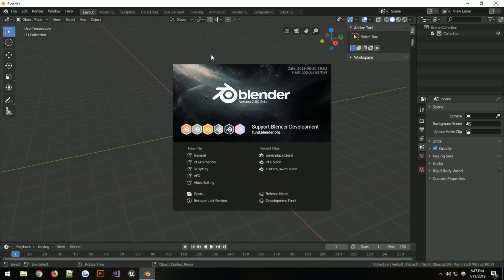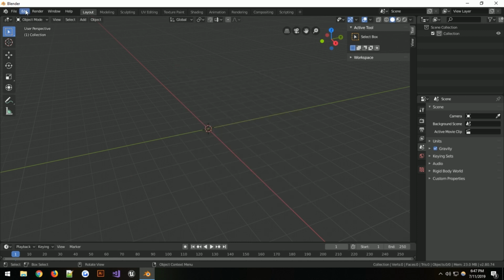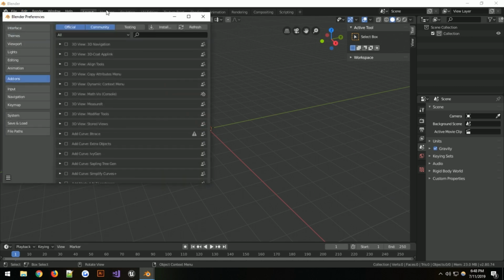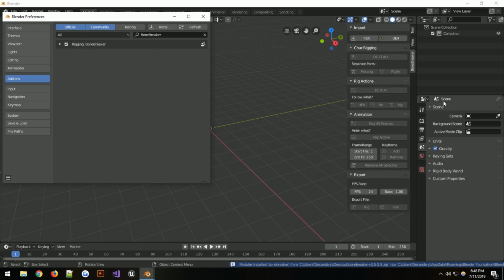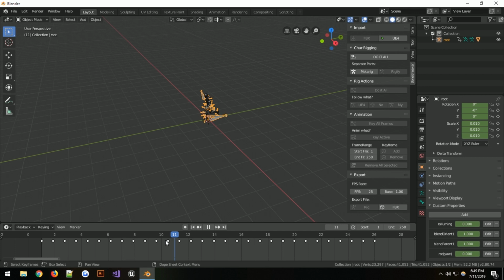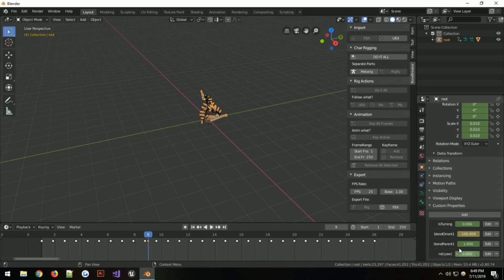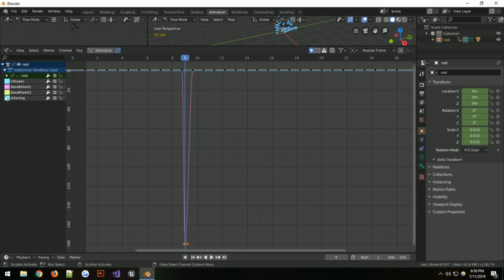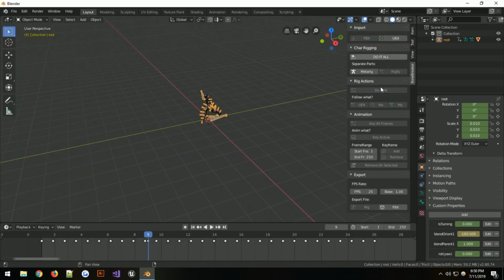BoneBreaker - FREE Blender plugin for mannequin animation - Install How To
Quick video tutorial on how to install our BoneBreaker Plugin version 3.5 for Blender 2.8
Along with our newest plugin UE4Curve - empowering the export of Curves within FBX files.